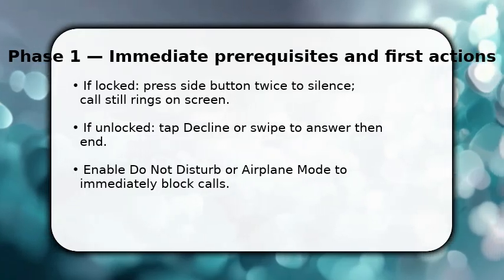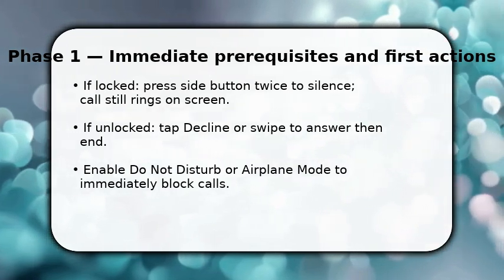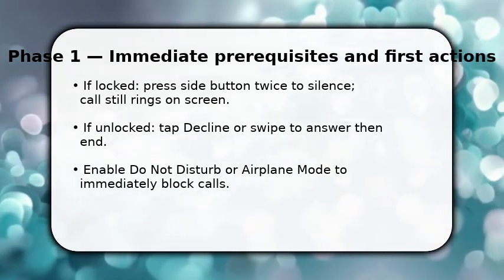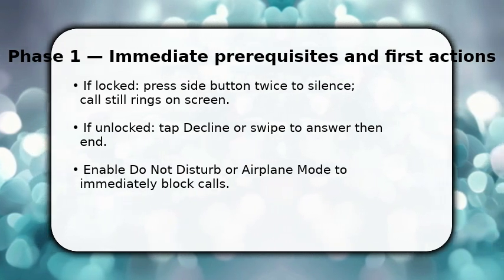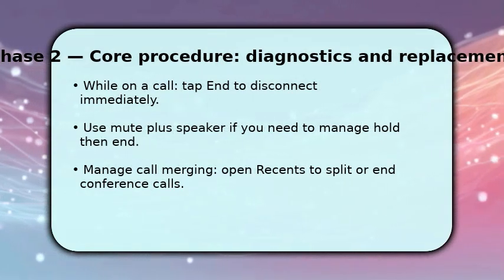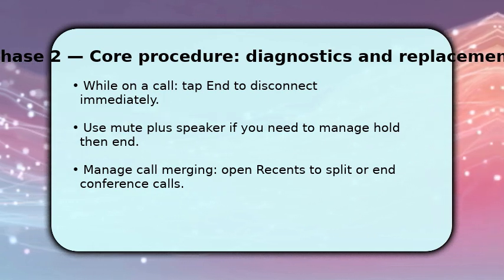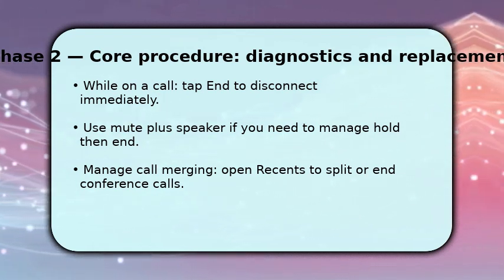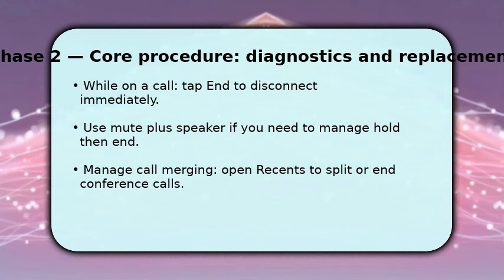How to Cancel Call Iphone (updated)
How to Cancel Call Iphone (updated) | 🔒 Surfshark VPN Deal — Stay private and secure. $1.99/mo + 3 Months Free ▸

Discover the quickest way to cancel a call on your iPhone. This tutorial covers step-bythy methods, including using recent software updates and third-party apps designed for this purpose.

cancel call iPhone, how to end phone conversation iOS, iPhone stop calling feature, quickly hang up iPhone, call cancellation on Apple devices